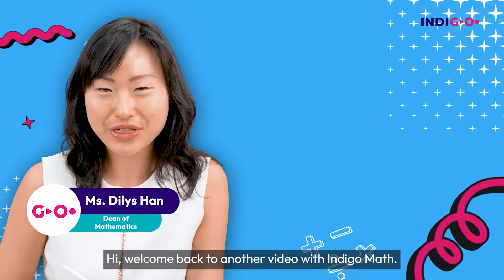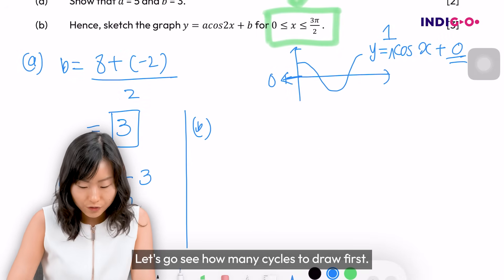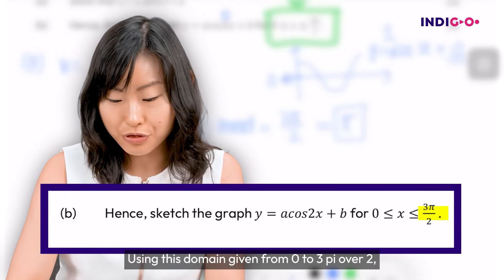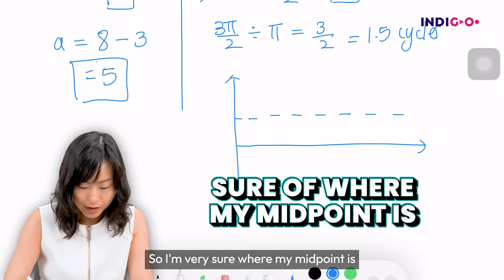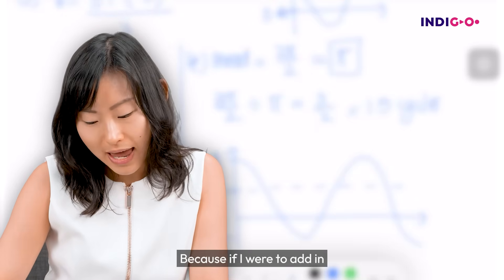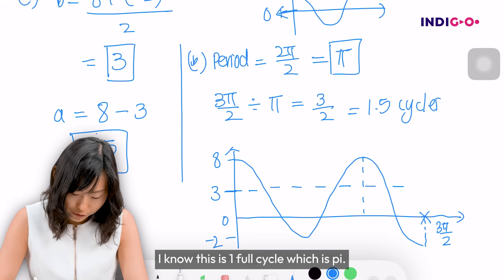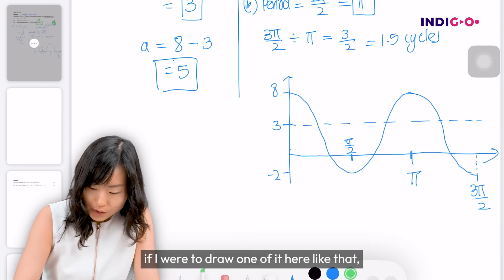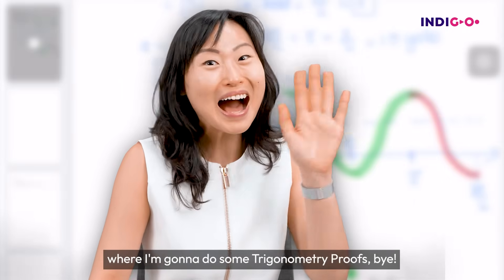Cracking the O-Level Trigo Graph Question – Part B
Your O-Level Math prep starts right here with Indigo! 🧠

In Part A, we identified the amplitude and period in Trigo Graphs. In Part B, let’s break down the question and sketch the graph step by step—just like how it should be done in the exam. 💡

Join our Dean of Mathematics, Ms. Dilys Han, as she dives deeper into how to interpret the question and sketch the correct graph. Learn how to avoid common errors, pick up effective exam techniques, and secure every mark with confidence! ✨

📌 Need more help with Trigonometry?

Join our Trigonometry Crash Course—designed to help you see the big picture by linking geometry to graphs so Trigonometry finally makes sense. 🚀